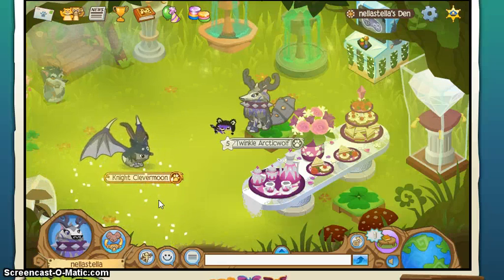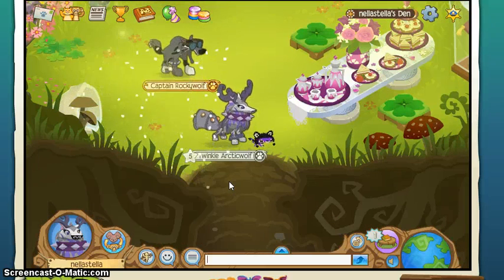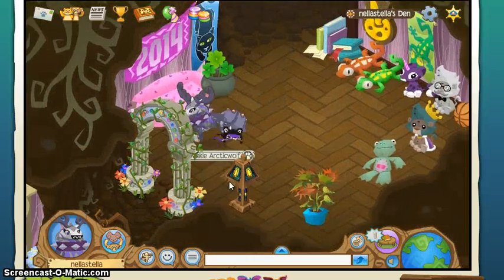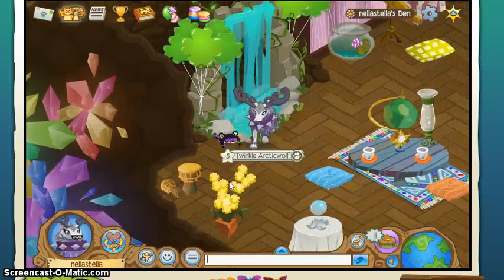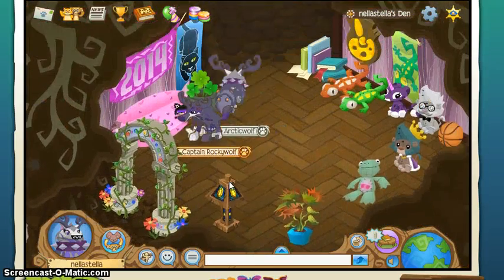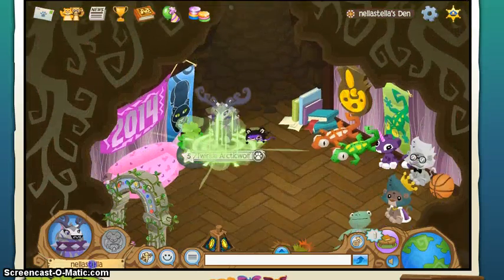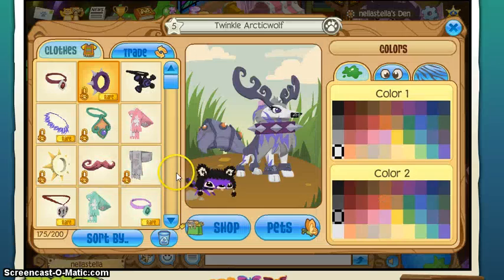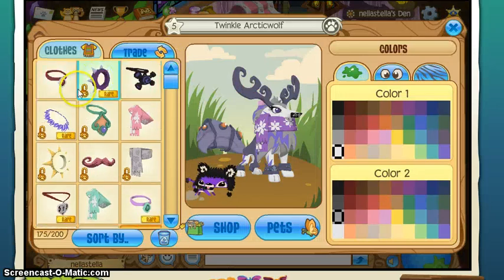Jamaailday Scarf Glitch! Only works on Artic Wolves!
Hey guys! Nella here with another new glitch that i found out! And this glitch only works on artic wolves so yea. And you need a jamaailday scarf lolz!I hope this glitch will still work in the future! :3